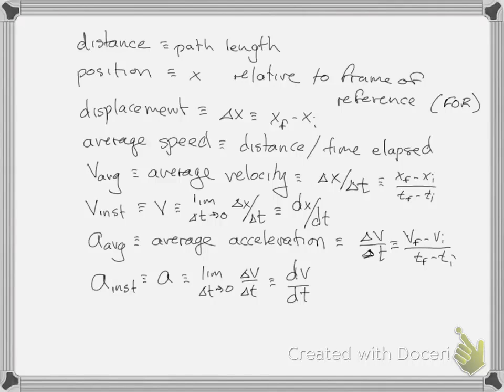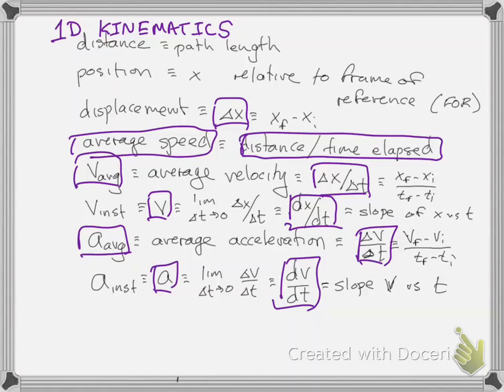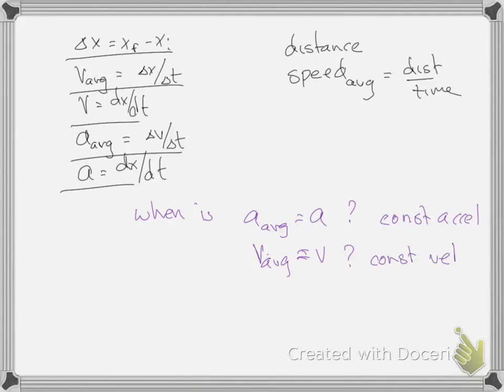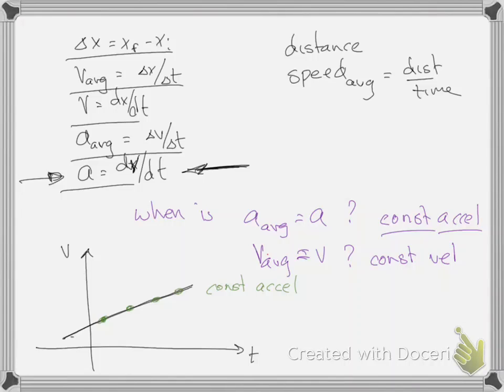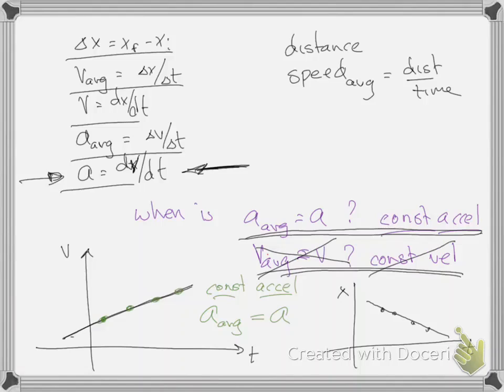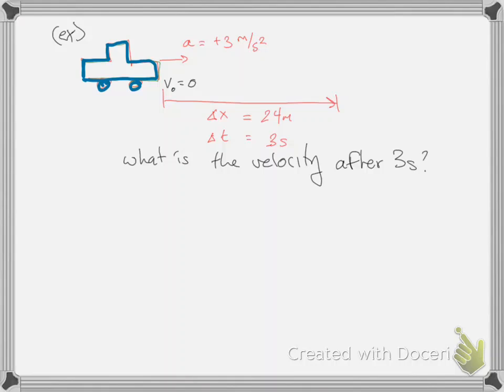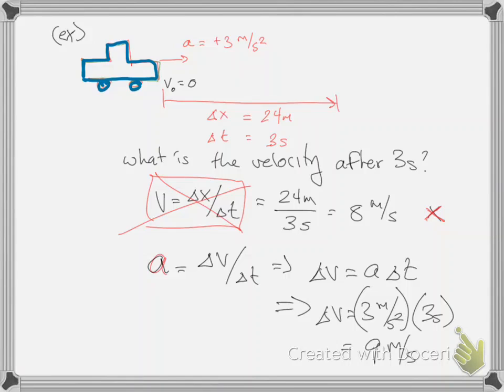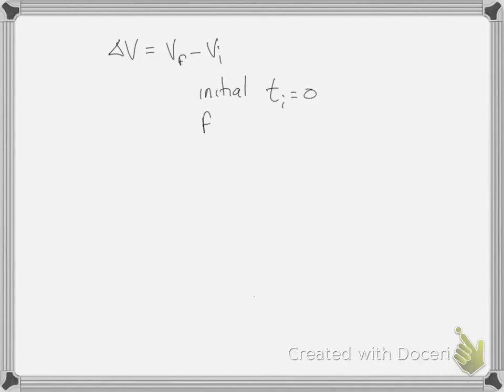Summary and Avg. vs. Inst.